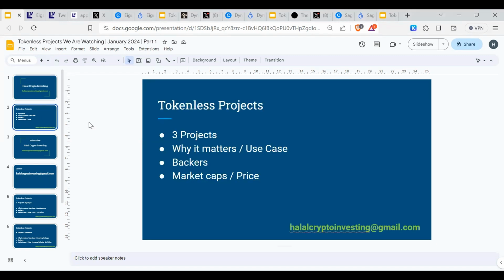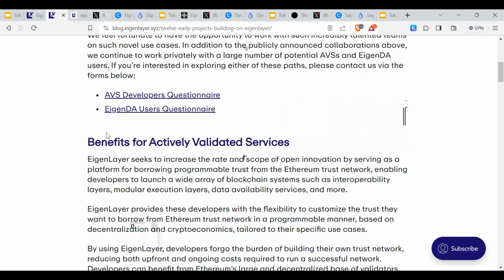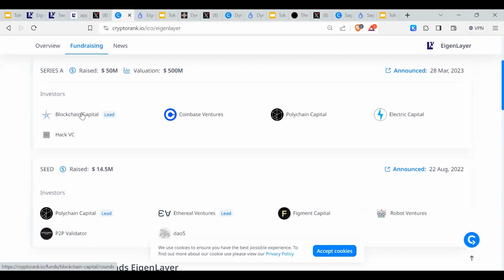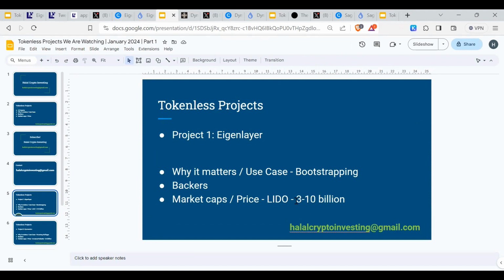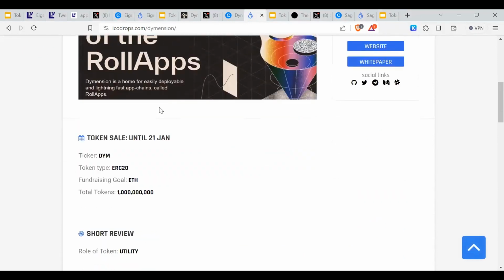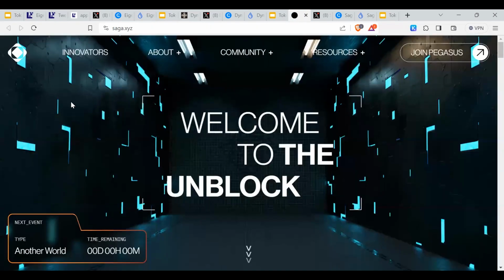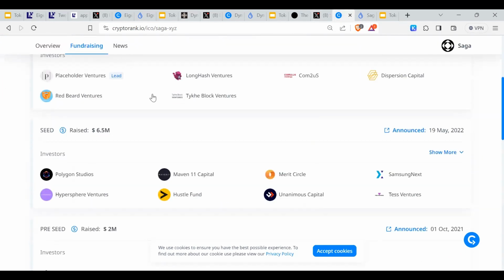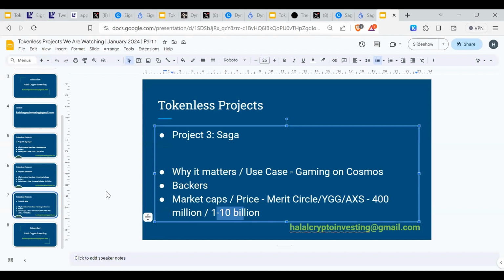Tokenless Halal Projects We Are Watching | January 2024 | Part 1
Welcome to our latest video, "Tokenless Projects We Are Watching"!

In this video, we delve into the exciting world of tokenless projects in the blockchain space. We'll be exploring some of the most innovative and promising projects that are operating without a native token. Three projects we are looking to acquire if they are undervalued when they come out.